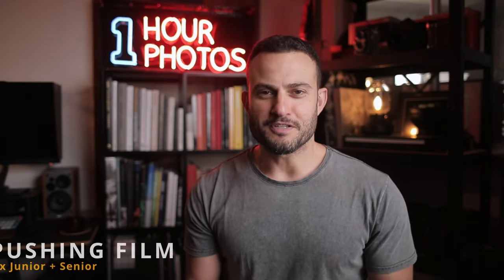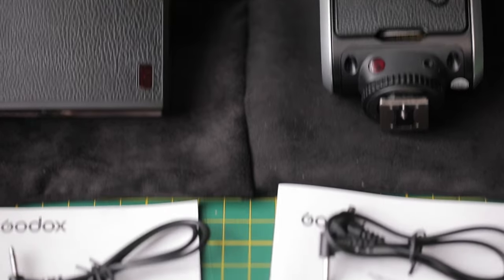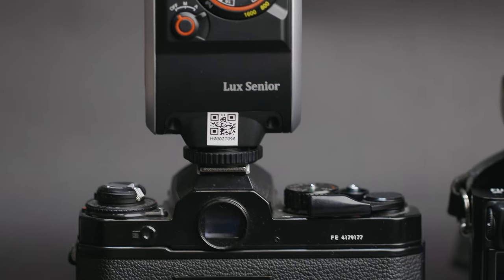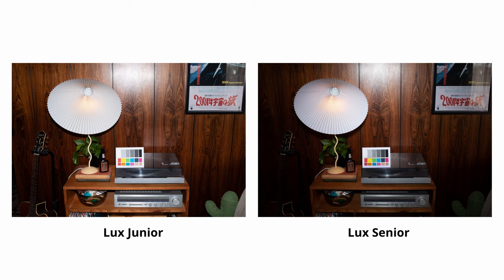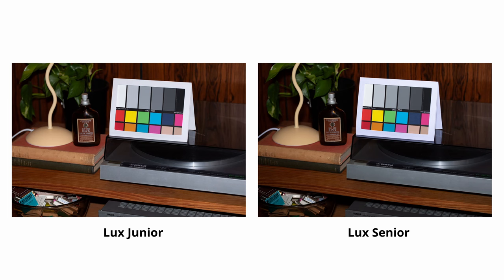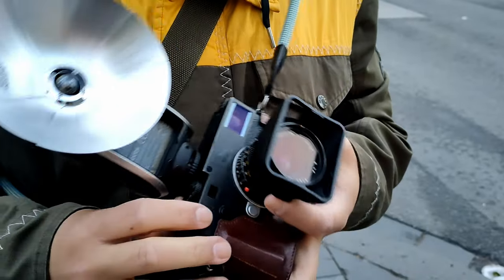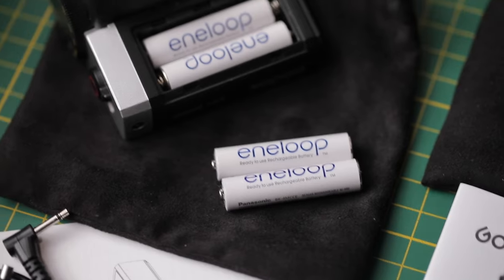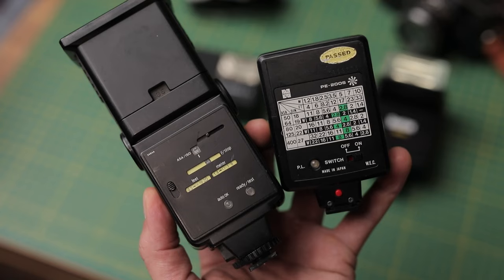Godox Lux Senior & Junior flash - Good or Gimmick?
I review the new Godox Lux Senior and Junior retro camera flashes.

📸 Lux Junior on Amazon
📸 Lux Senior on Amazon

Get 2 months FREE when you join Artlist using our link!

►WHAT I USE FOR HOME DEVELOPING AND SCANNING:
Paterson developing tank
Rocket air blower
Negative sleeves
Negative binder
Canon 5D MK IV
Canon EF 100mm Macro

📷 Pushing Film on Instagram, Threads, X - @pushingfilm

I use Pixpa  - The easy, all-in-one website builder for creatives.

►CHAPTER MARKERS
00:00 - Intro
01:35 - Package, build, style
02:33 - Functionality
03:25 - Usage
04:51 - Output (exposure)
05:29 - Output (look)
07:37 - Practical tests
08:58 - Leica M note
09:38 - Price/Value
10:25 - Good or Gimmick?
11:13 - Recommendations
12:02 - Conclusion